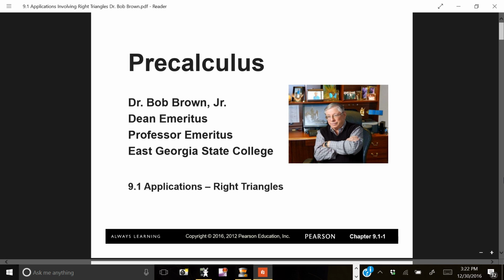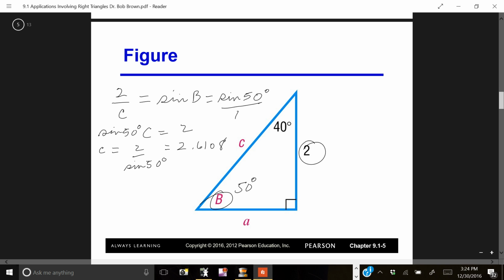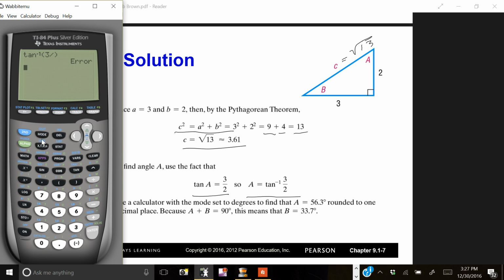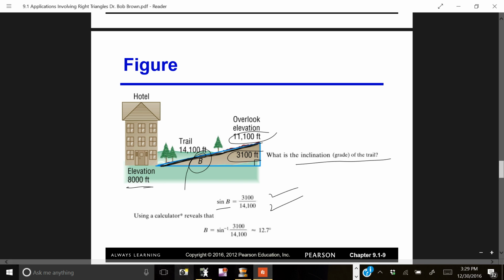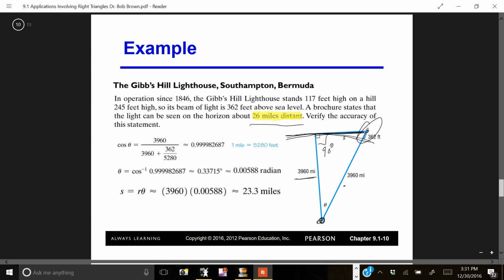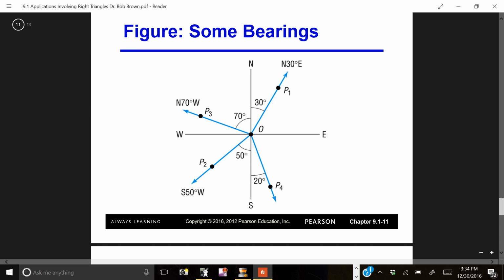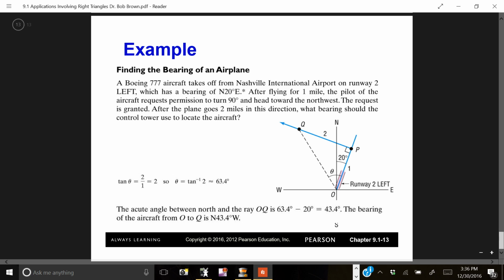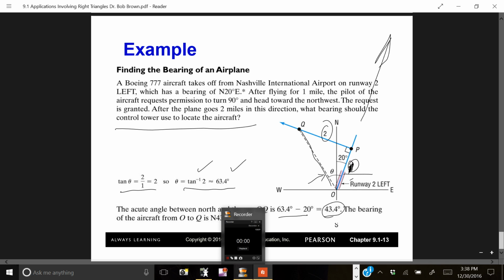Pre Cal 9 1 Right Triangle Applications